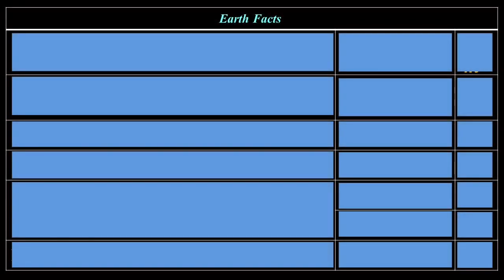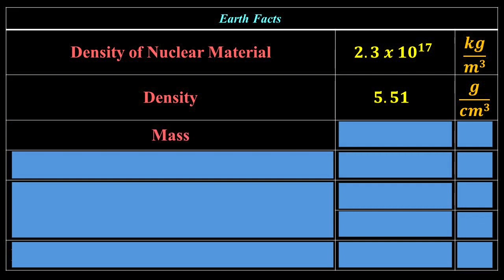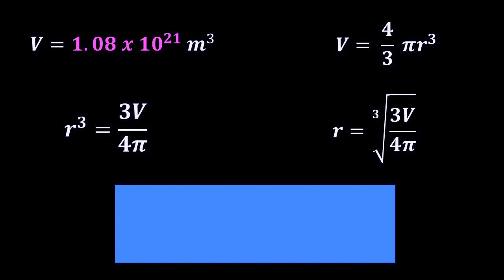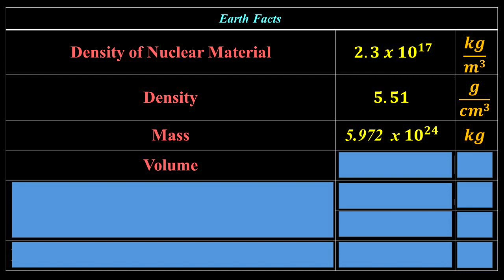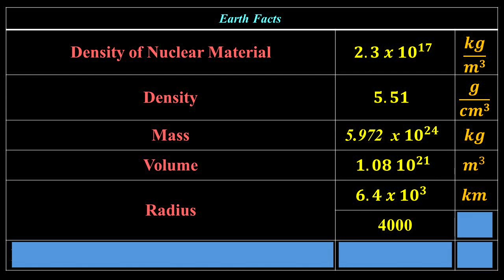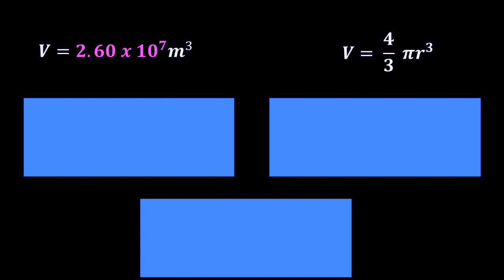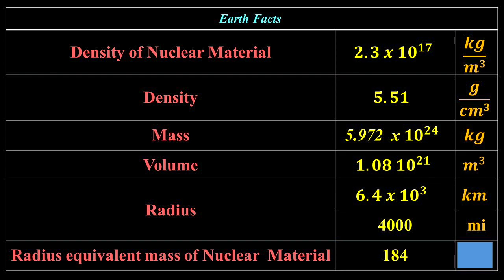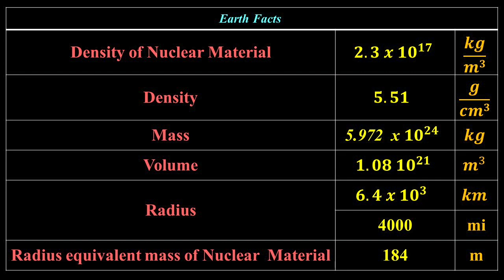Atomic Structure Review II